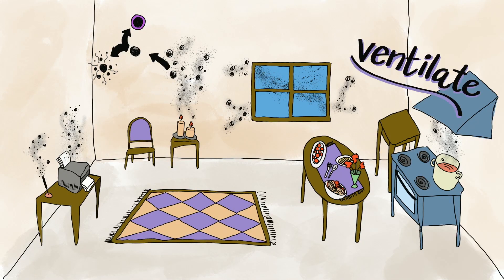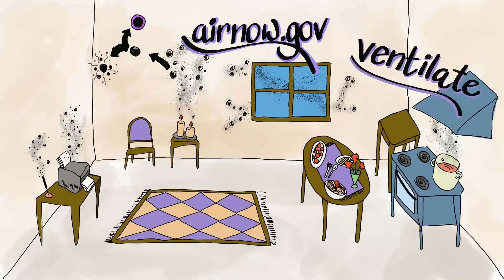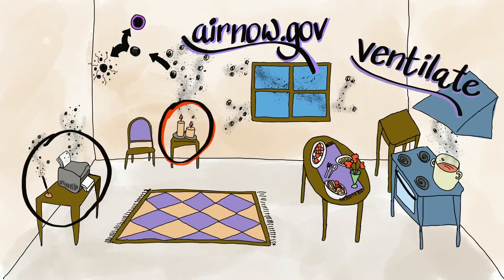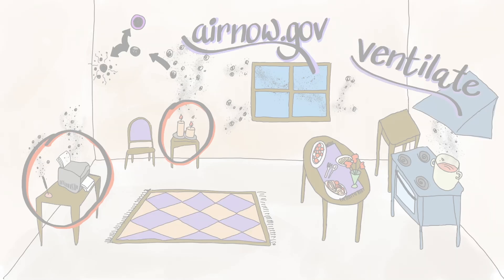Hidden air pollution in our homes and how to limit exposure to it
We spend most of our lives inside, where air quality has received little scrutiny.

Voice and hand-drawings: Marina Vance
Text: Julia Bakker-Arkema and Marina Vance